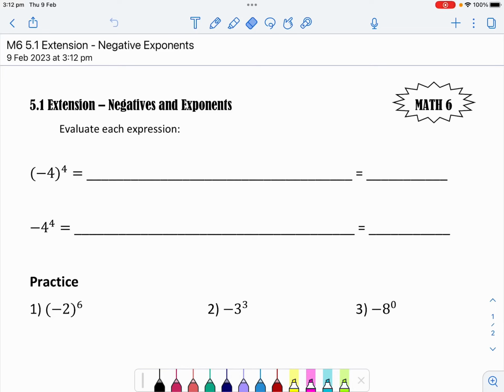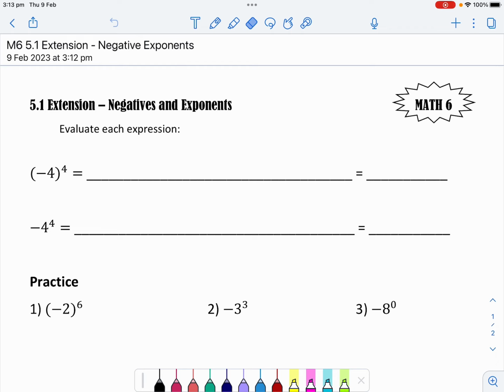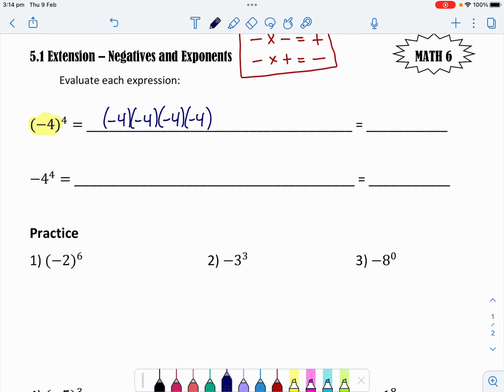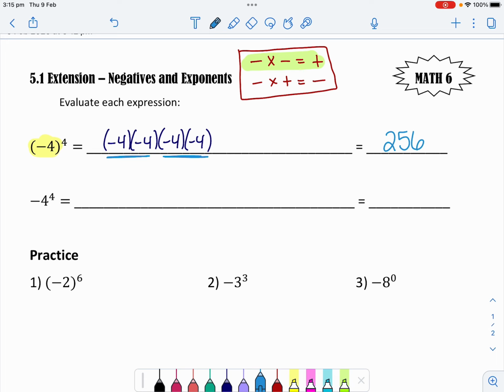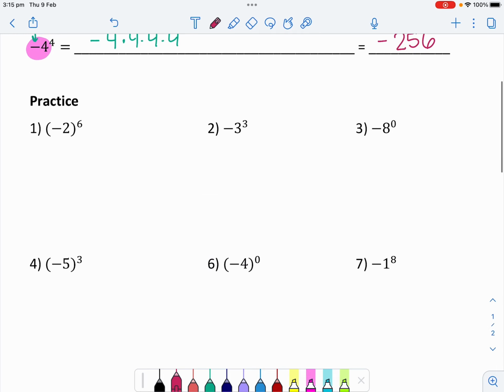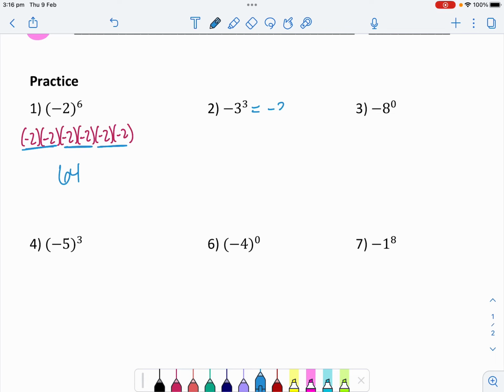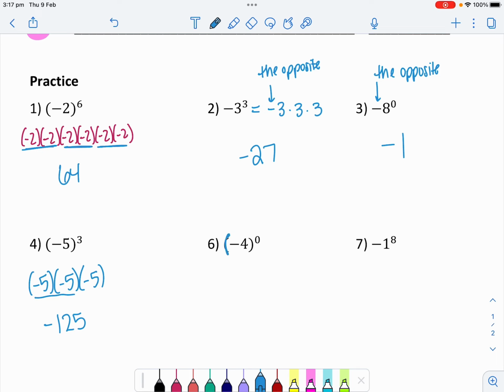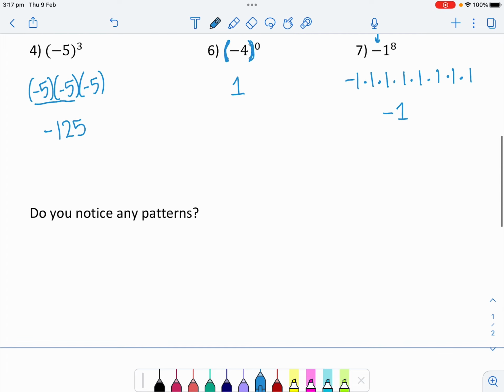M6 5.1 Extension - Negatives and Exponents